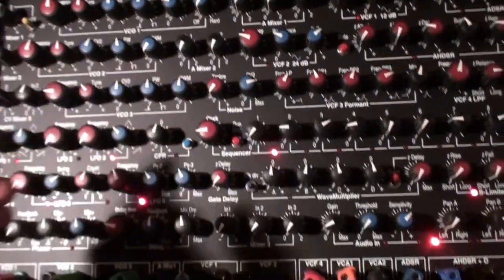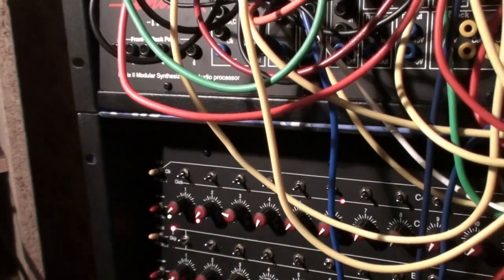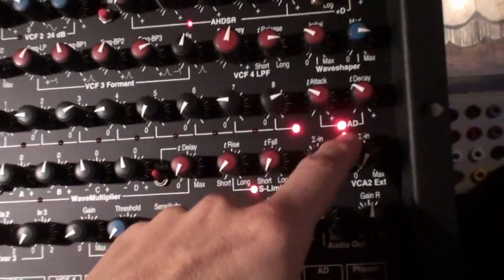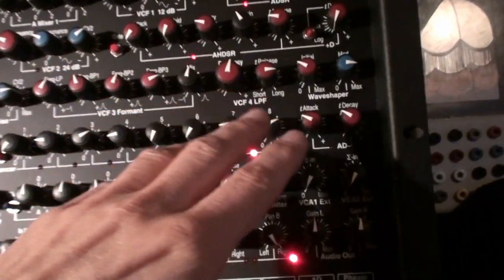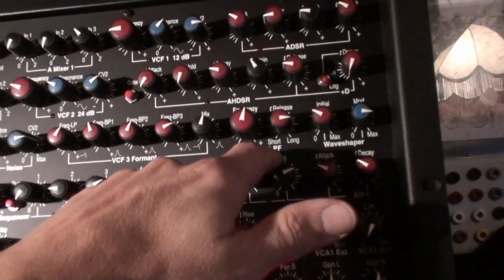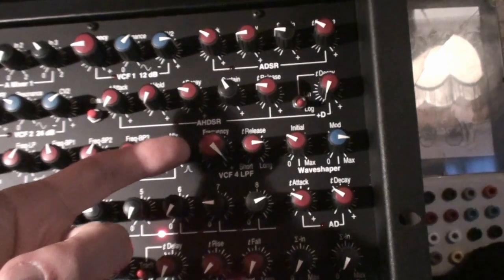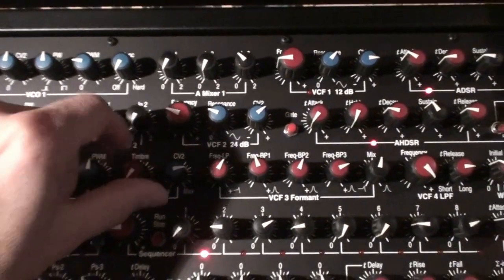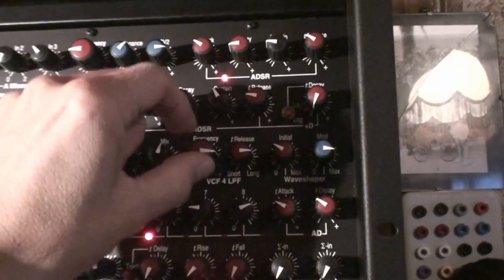12 19 21 Synton Fénix - Digital noise in the patch